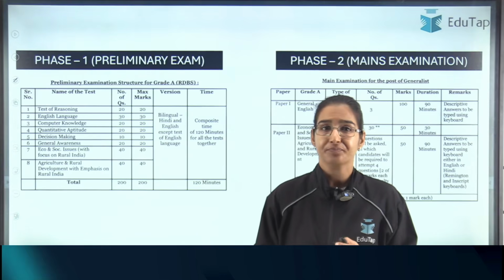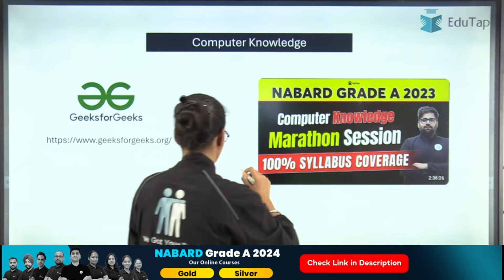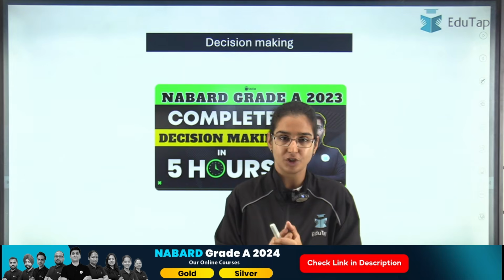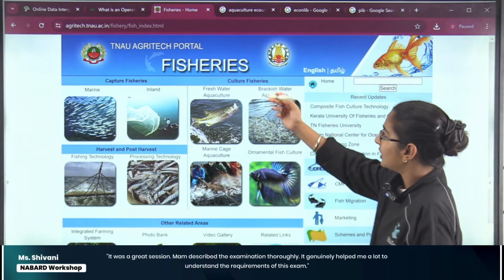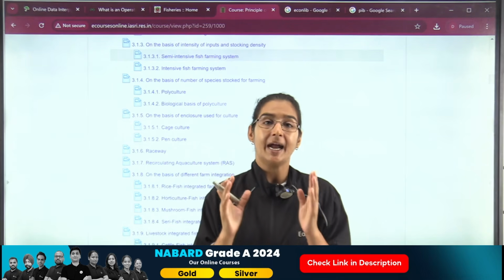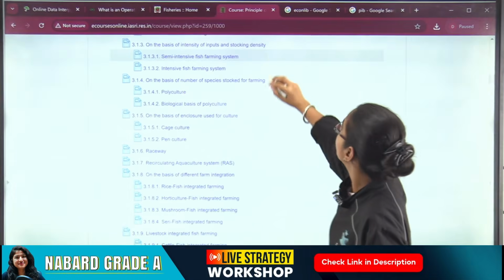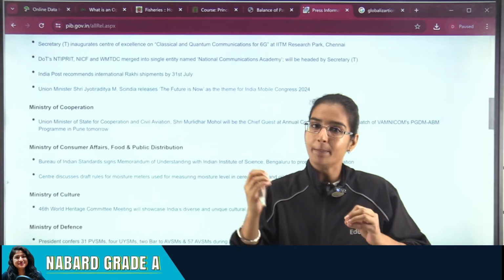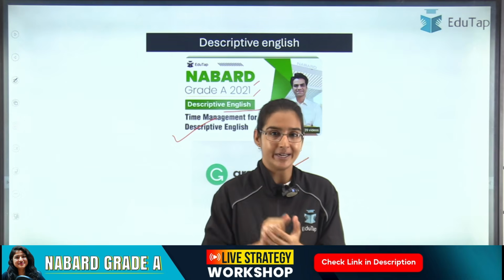Free Sources For NABARD Self Preparation | How To Crack NABARD Grade A | Strategy for NABARD Exam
Have questions?